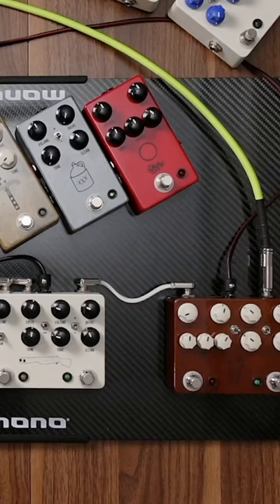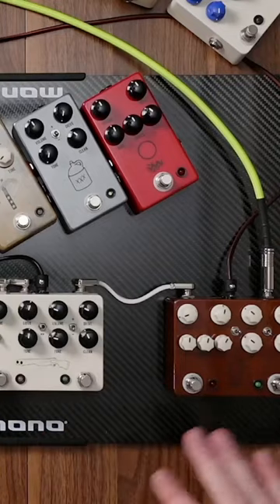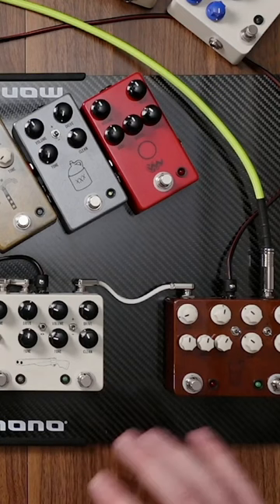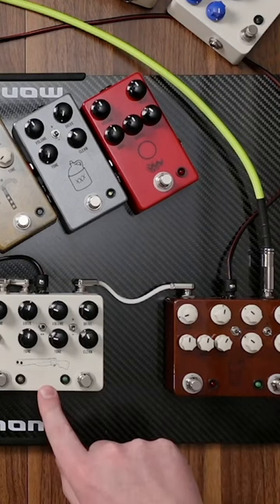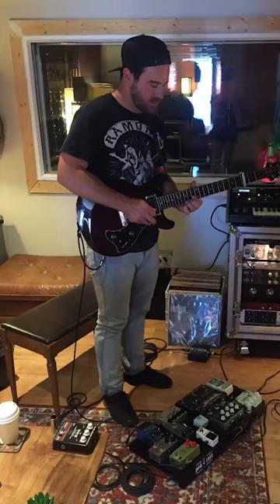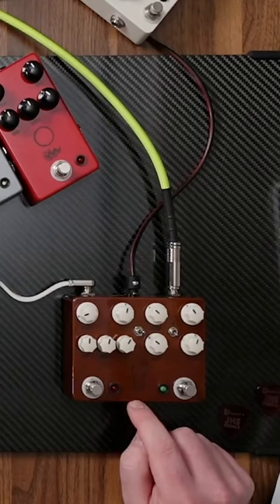What's the deal with the Sweet Tea and Double Barrel? Check out this episode to find all the answers